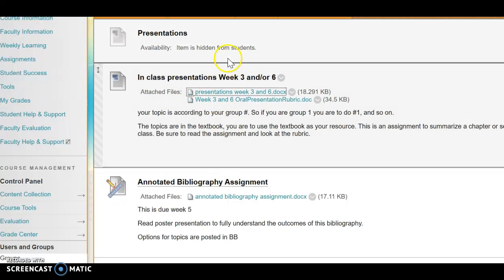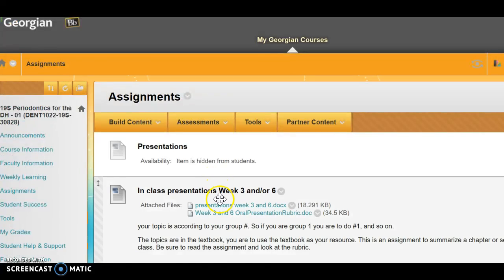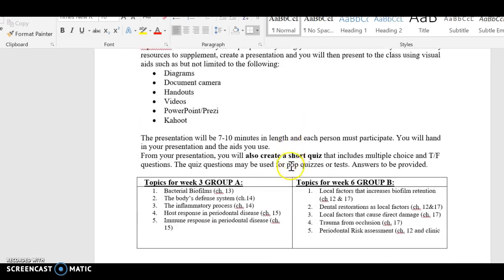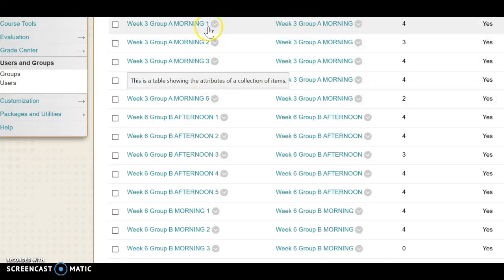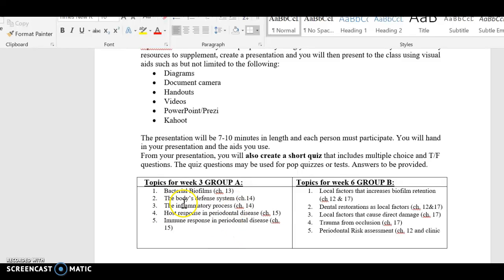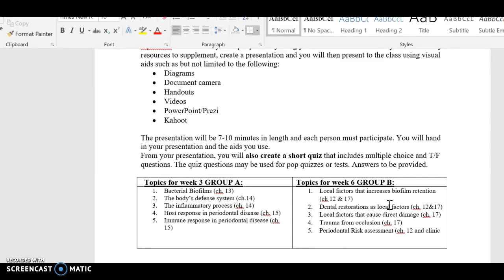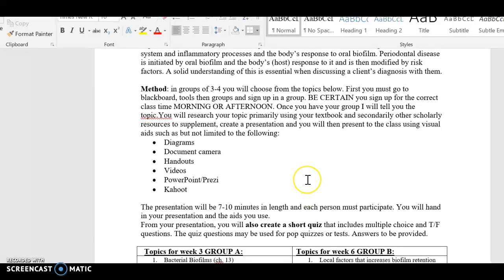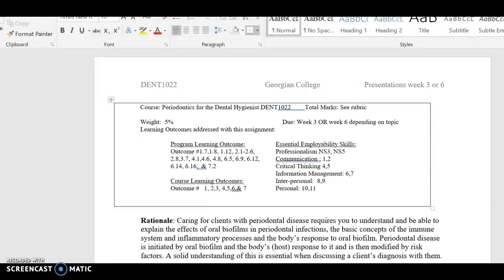Week 3/6 in class presentations